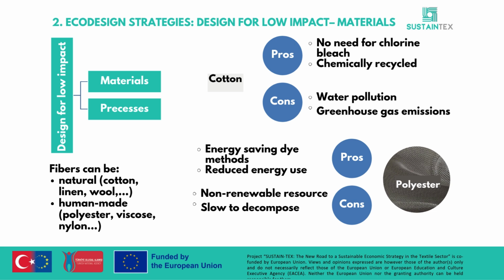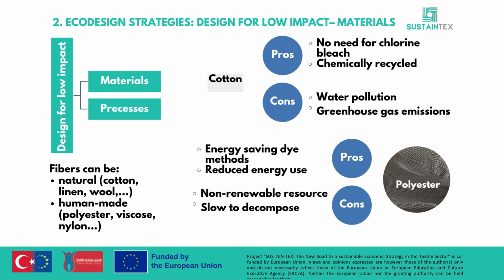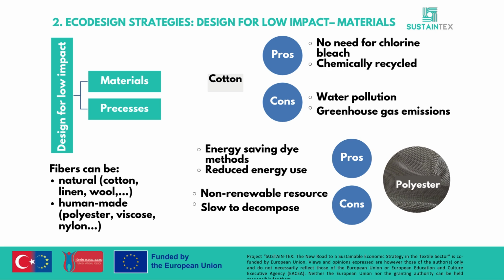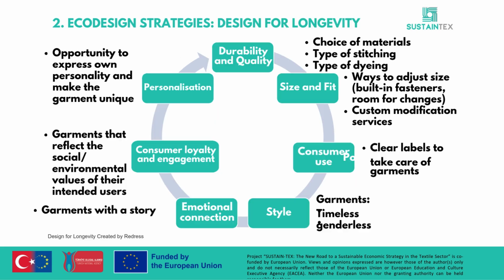Sustain-TEX MOOC. Unit 3. 1. Introduction to Ecodesign